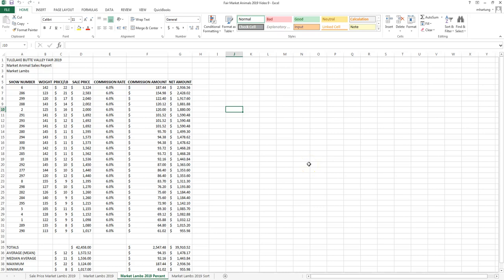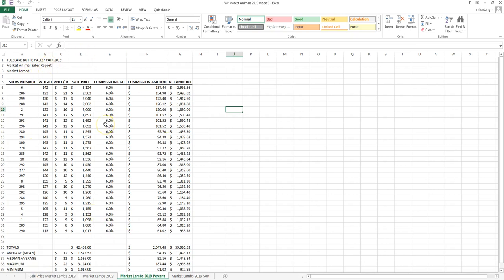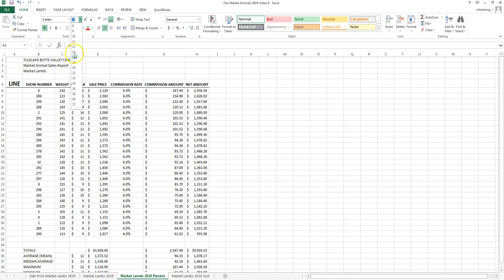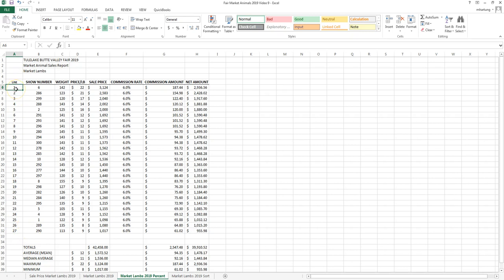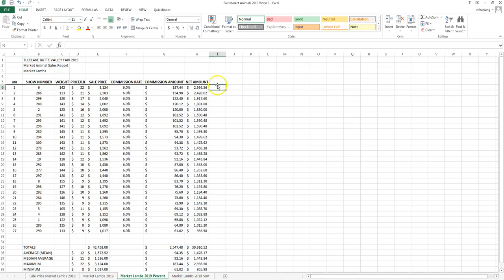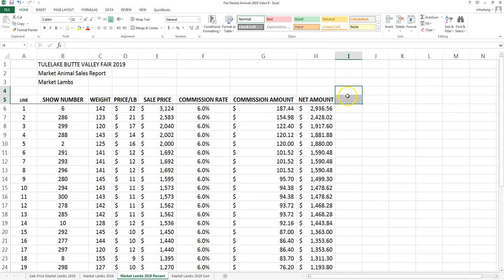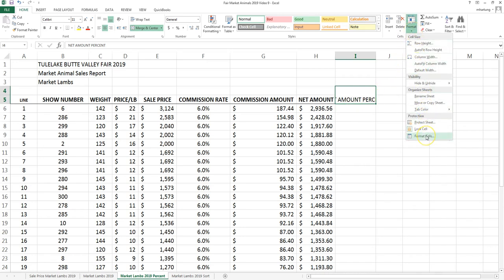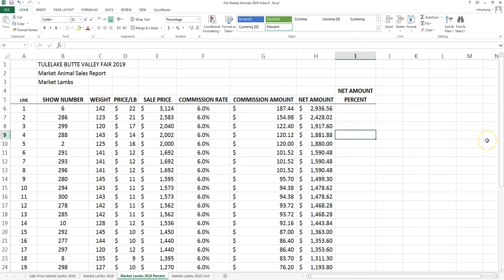Fair Animals 2019 Video 9